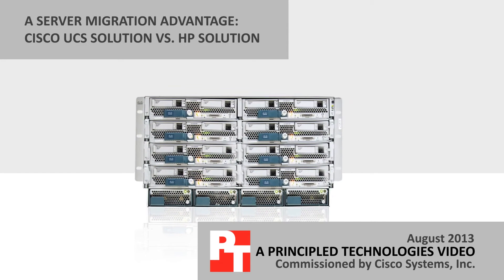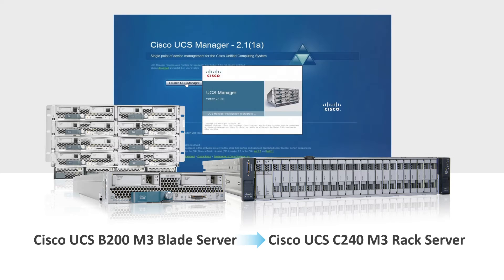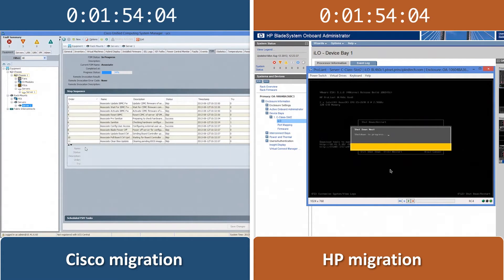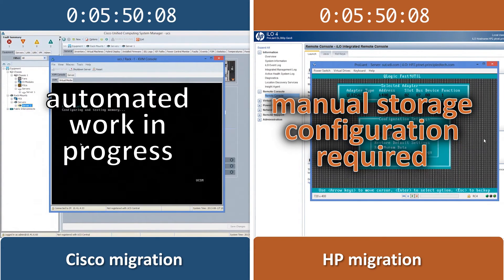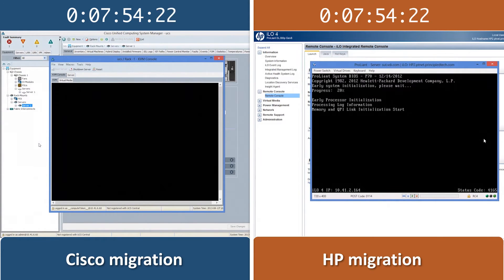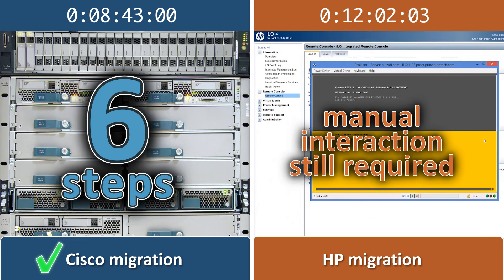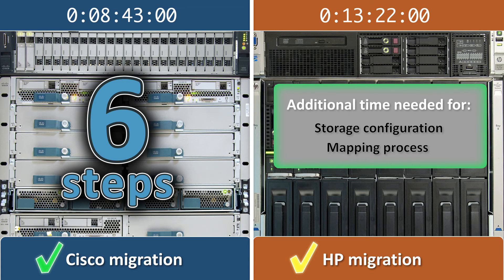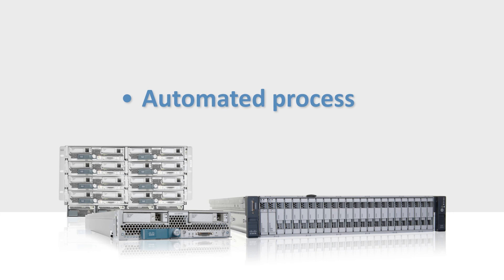Migration comparison: Cisco UCS solution vs. HP solution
Making server migration seamless and repeatable requires that it be a largely automated process. See how much easier and faster migrating with the Cisco UCS B200 M3 Blade Server solution is than the corresponding HP ProLiant BL460c Gen 8 Blade Server solution.